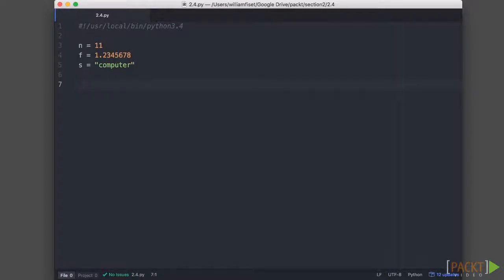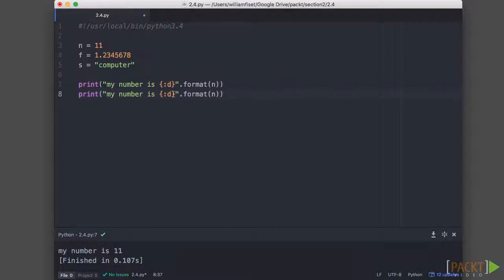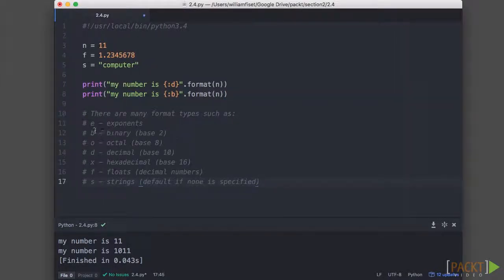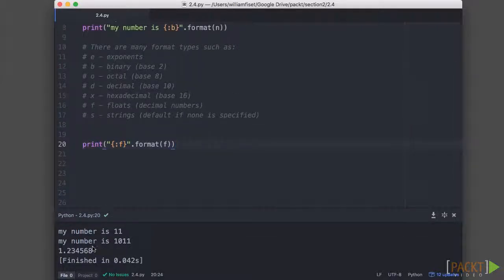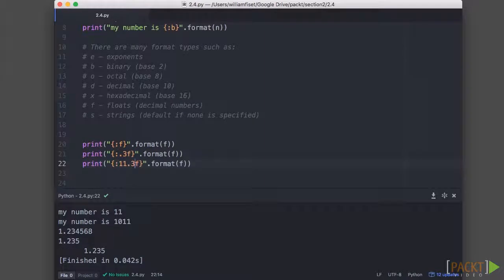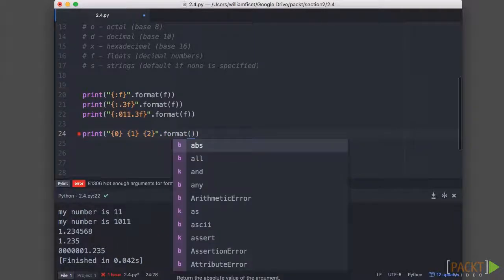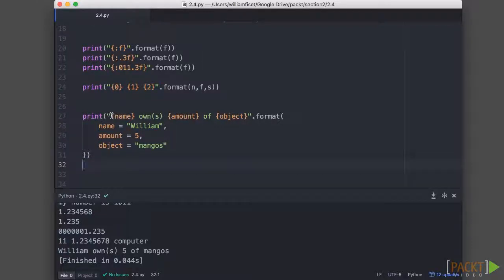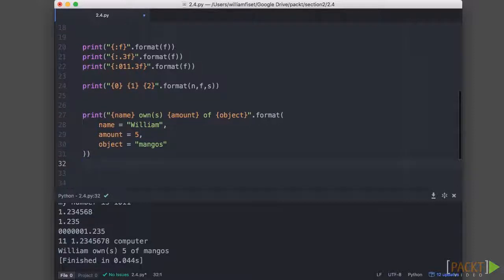2.4 String formatting